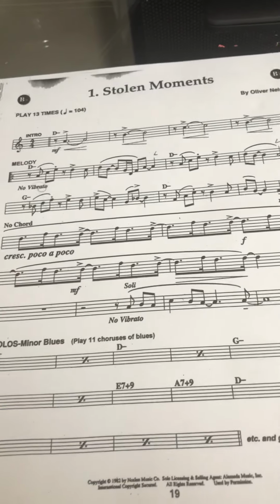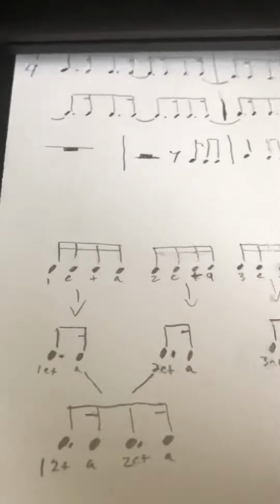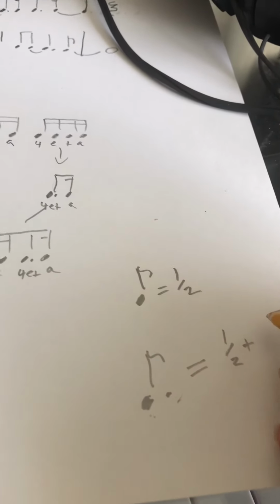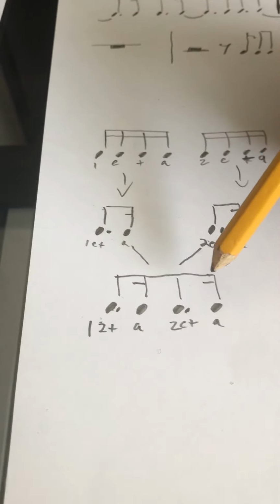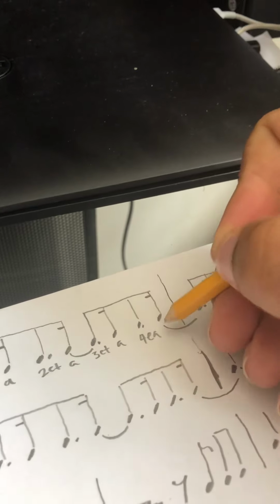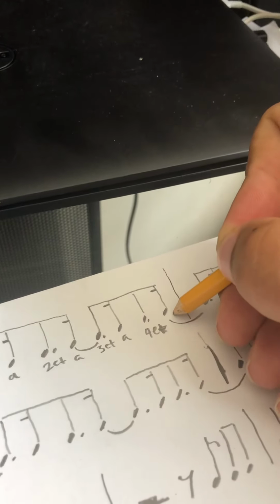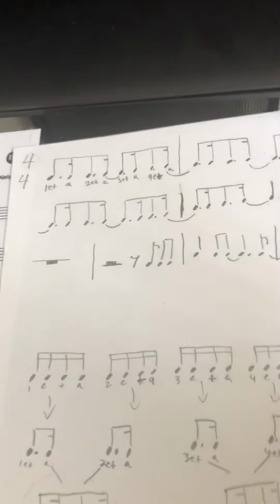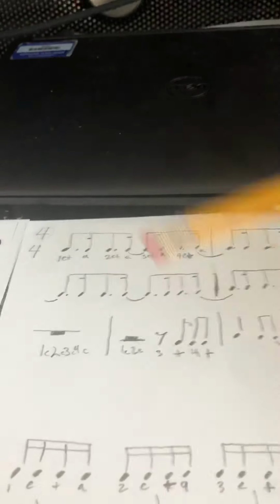Part 3 Stolen Moments Melody Measures 9-16 & Dotted Eighth and Single 16th Notes